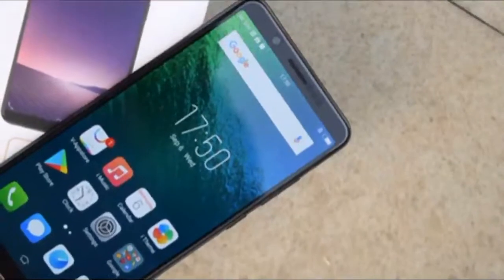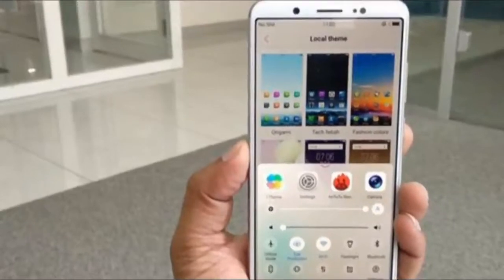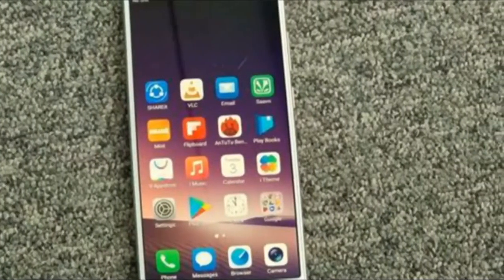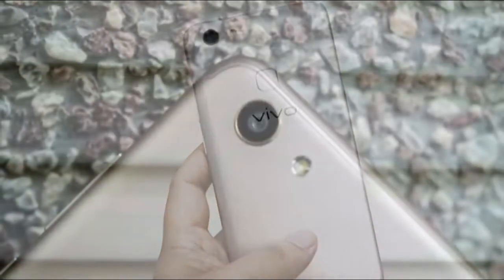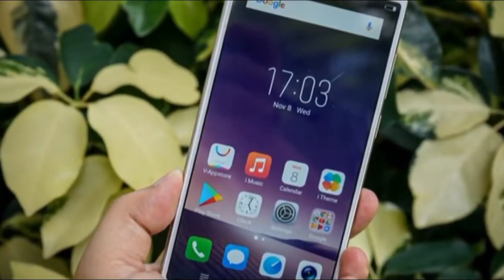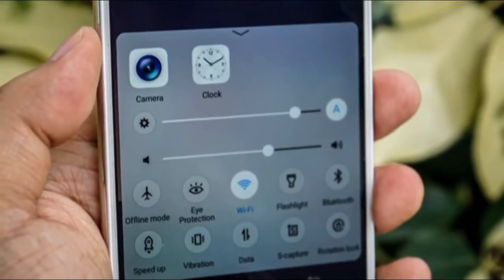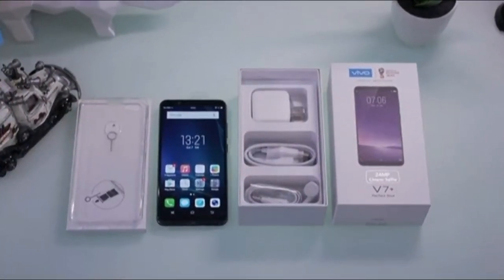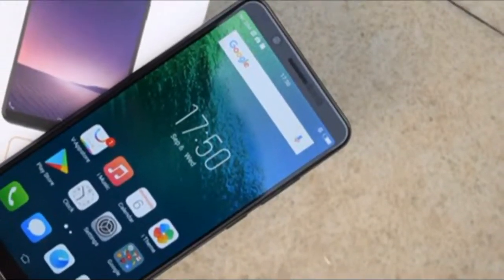Vivo V7+, Take 24 megapixel selfies with the Vivo V7+